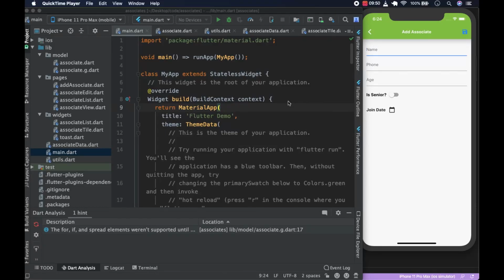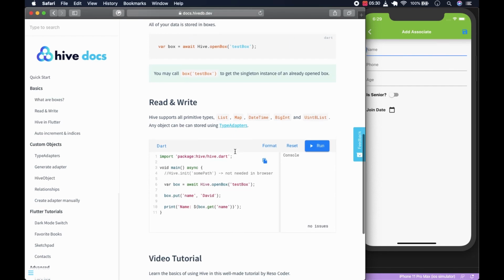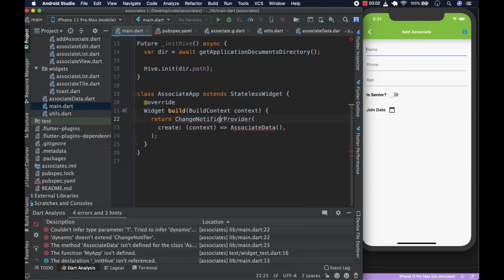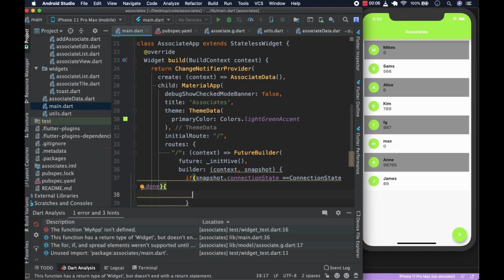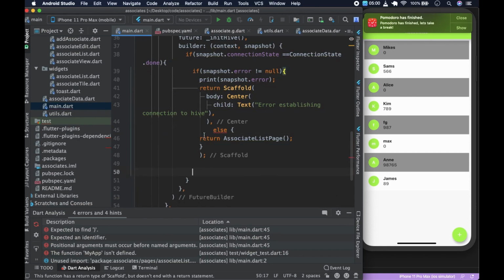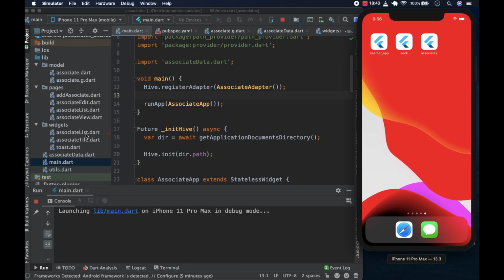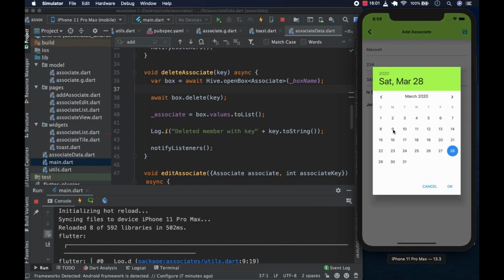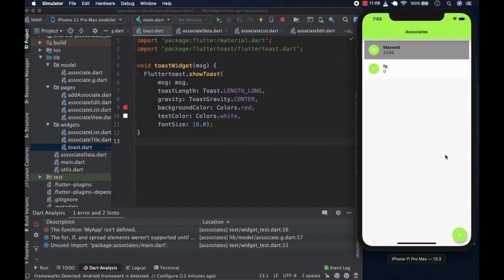Build Flutter App with Hive and Provider #8 Adding Provider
This is the final video in a series about building an app with Flutter, Hive and Provider. Here we complete the app